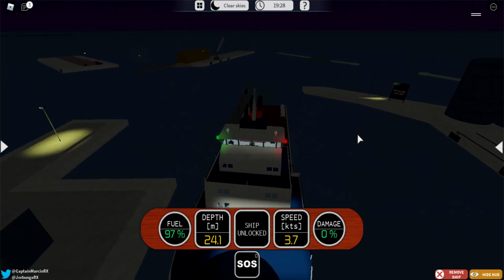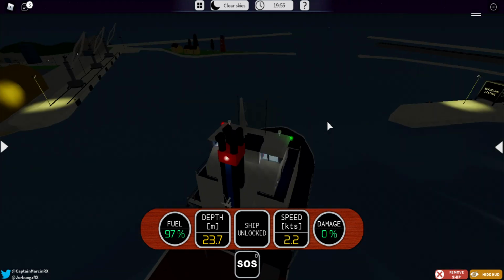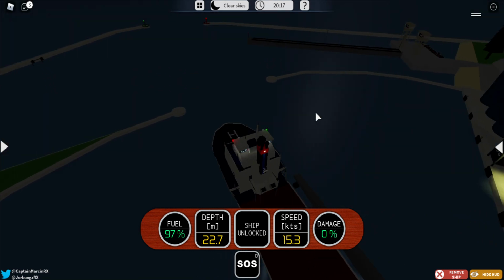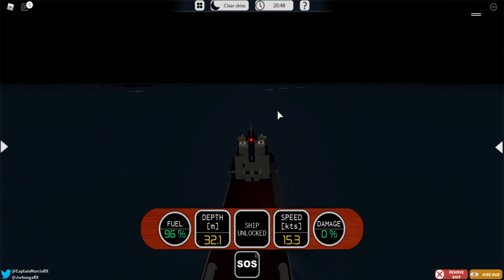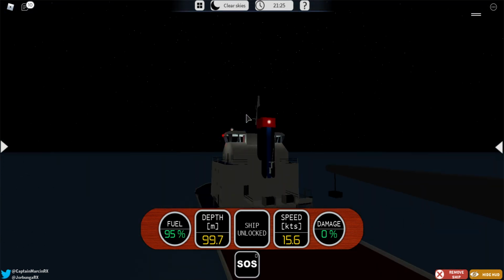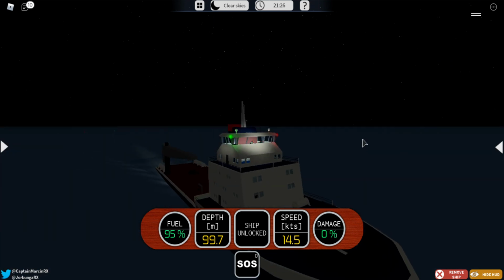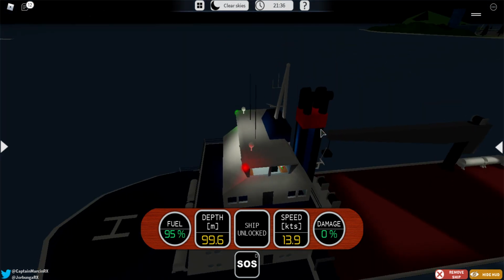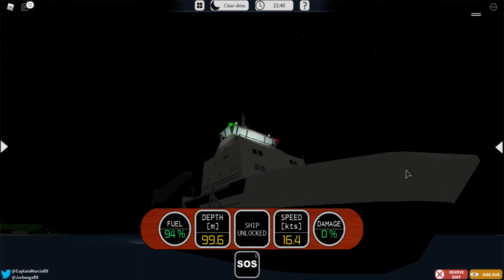getting the ice braker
i get the ice braker in dssIII in roblox